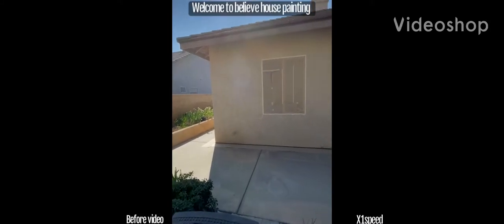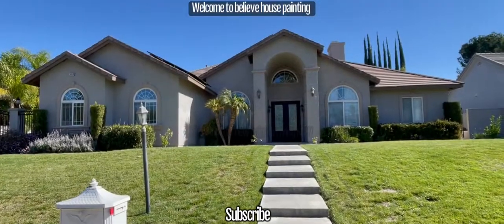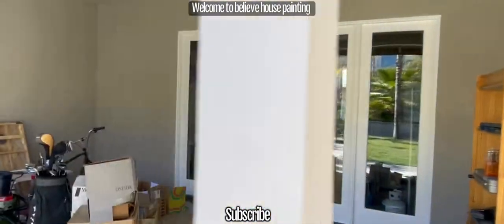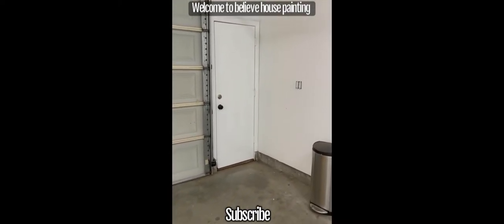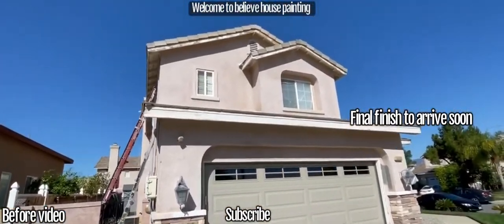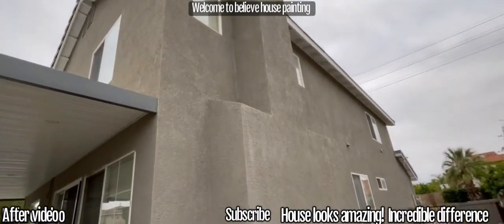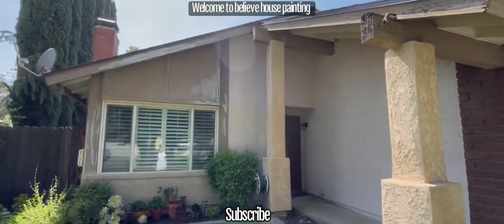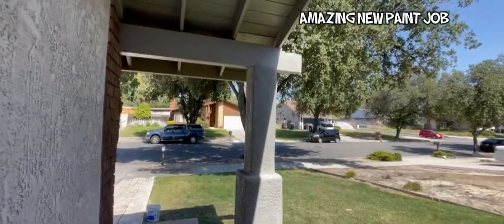Levi house painting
Hello everyone thank you so much for visiting my channel.

My goal is to make you’re home beautiful with a very fresh new paint job . No matter if it’s an exterior paint job, interior, maybe a kitchen cabinet fresh new paint job. I have done this work for 6yrs already and understand well what is need to put an effort and give a special new look for you’re beautiful home.

I am the proud owner of BELIEVE HOUSE PAINTING . My promise is to make the world beautiful again with a fresh new color of you’re choice.